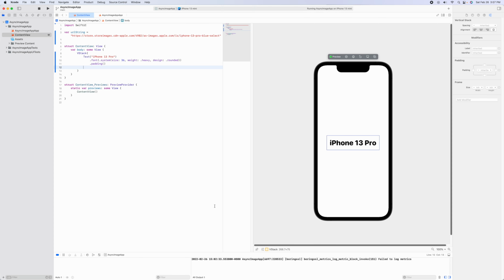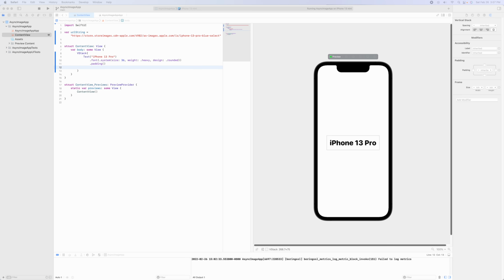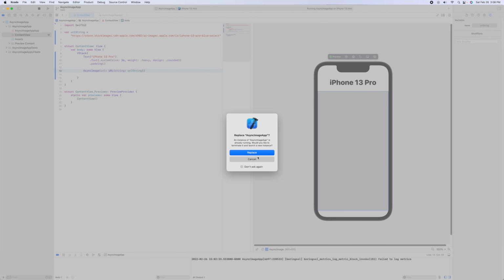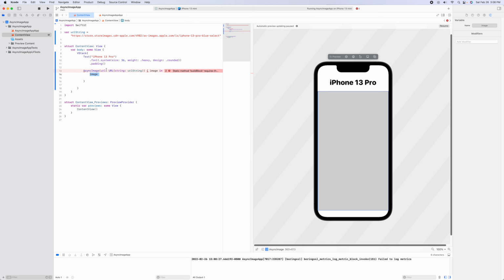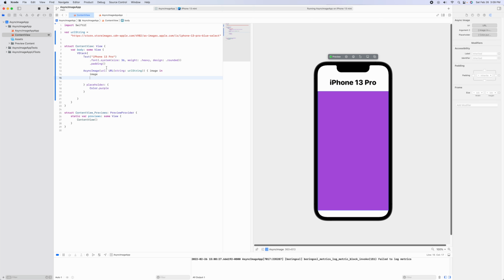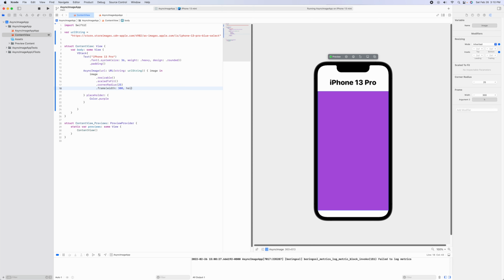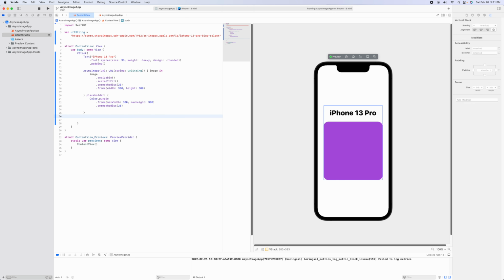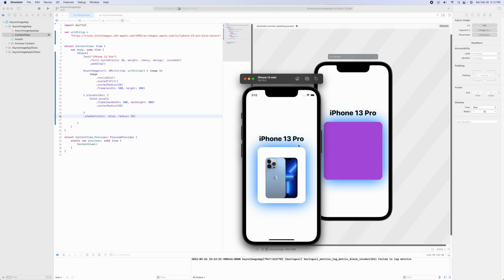How to use AsyncImage in SwiftUI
This video shows how to use AsyncImage to load images from URLs in SwiftUI.